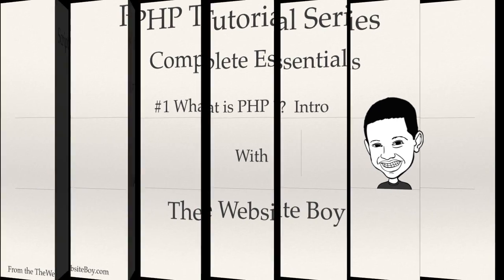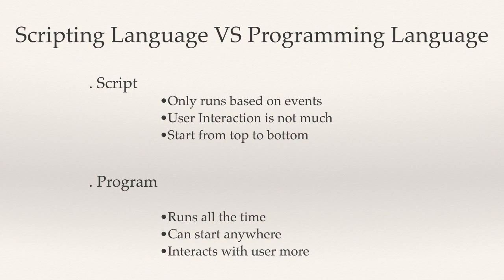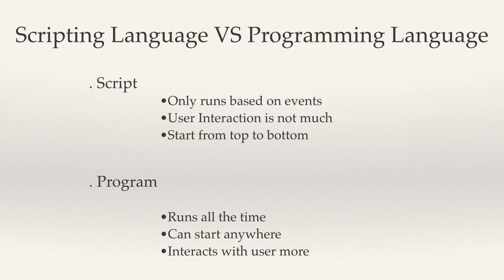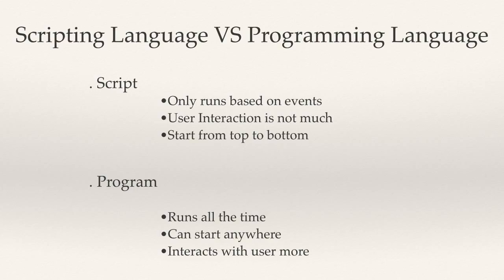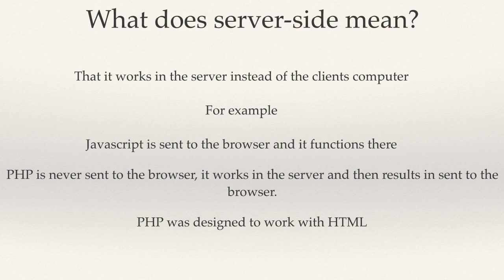PHP Tutorial for beginners #1 What is PHP Intro Presentation Video